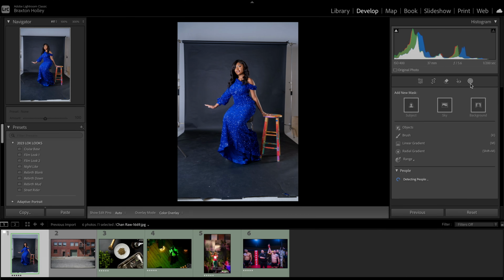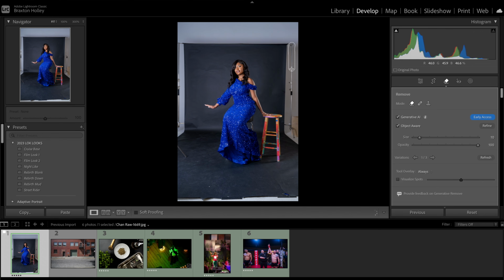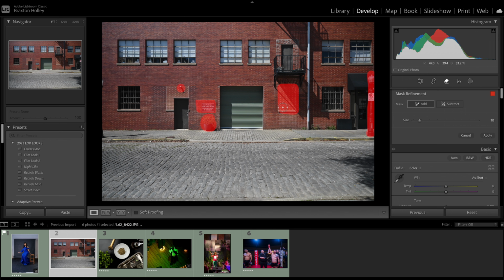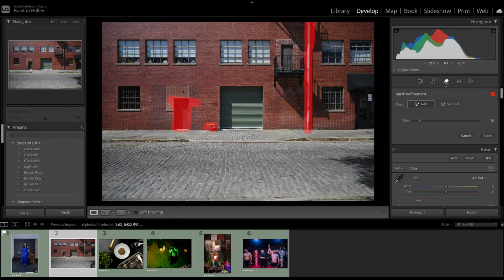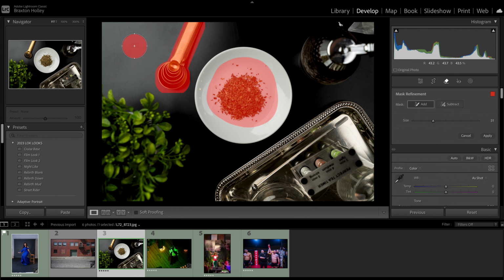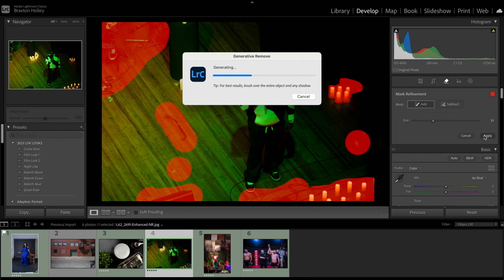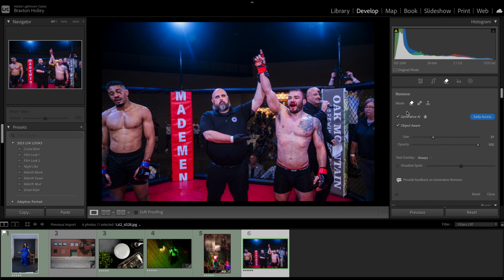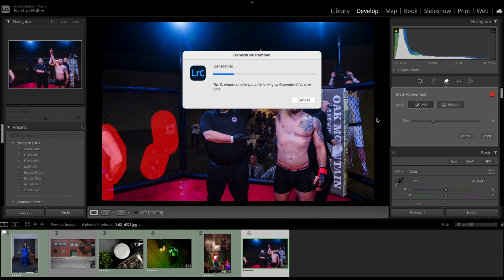Generative Ai now in Lightroom!!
Adobe has revolutionized image editing with the integration of the Generative Remove tool in Lightroom. This AI-powered tool can significantly accelerate your editing process, saving you time and effort while delivering impressive results.

Chapters:
0:00 - Introduction to Adobe's Generative Remove Tool
0:21 - Demonstrating the Remove Tool (2x Speed)
0:54 - Masking and Applying the Remove Tool
1:22 - Unexpected Stool Transformation
2:07 - Pushing the Tool's Limits with Extensive Masking
3:19 - Removing a Door and Preserving Shadows
3:48 - Cleaning Up a Plate by Removing Objects
4:20 - Testing on a Dark Event Photo with Rick Ross
5:15 - Expanding the Background Using Generative AI
5:37 - Removing Multiple Elements and Generating Padding
6:23 - Analyzing the Tool's Performance and Limitations
6:42 - Closing Thoughts and Call to Action

Discount Links:
Luminar Neo : 30%
Camera Gear:
Vid IQ:
VidIQ.com/braxton

Business:
Lok Enterprise
Braxton Holley

Adobe Lightroom, Generative Remove Tool, AI Image Editing, Object Removal, Background Extension, Image Masking, Workflow Optimization, Photo Retouching, Neural Networks, Artificial Intelligence, Photography Editing, Image Manipulation, Time-lapse Editing.